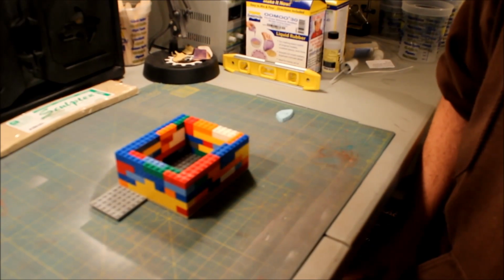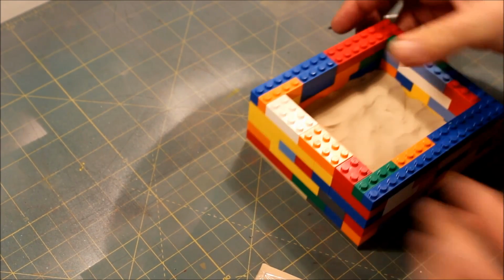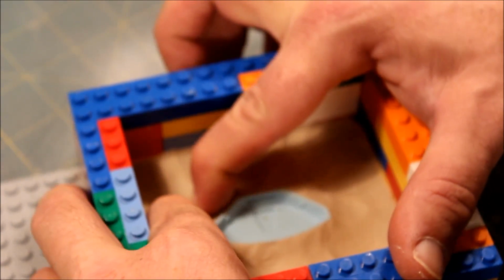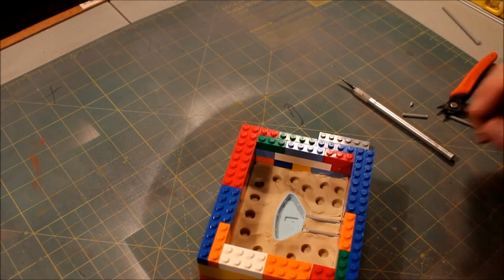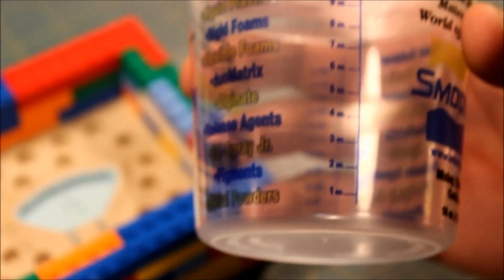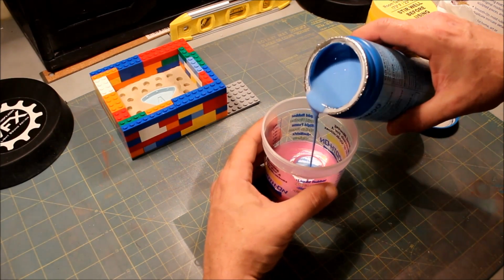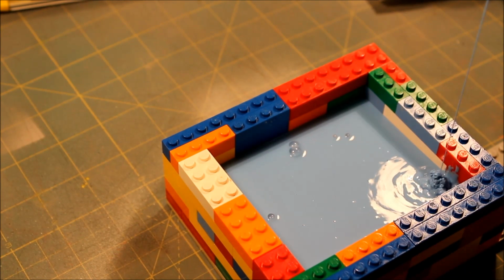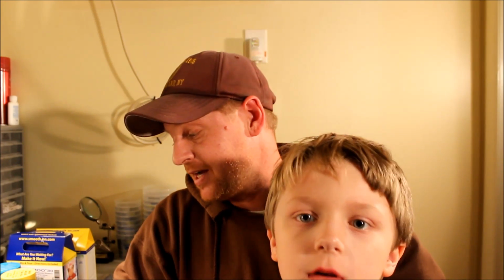Casting With OOMOO 30 Part 1